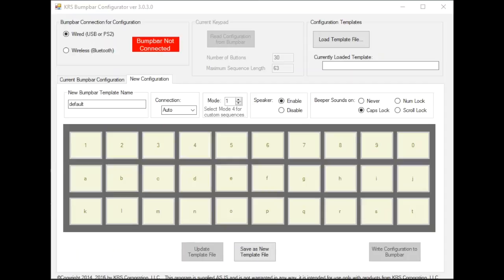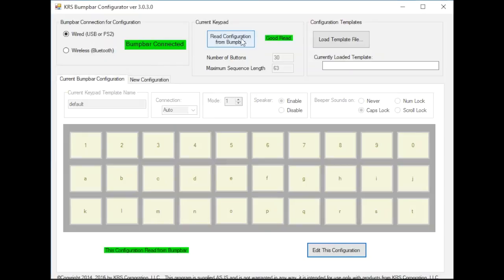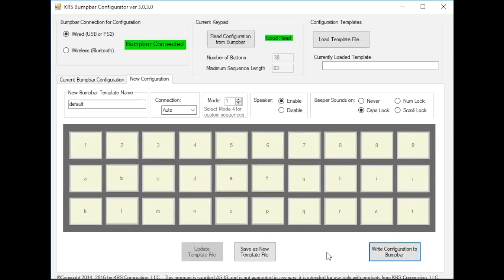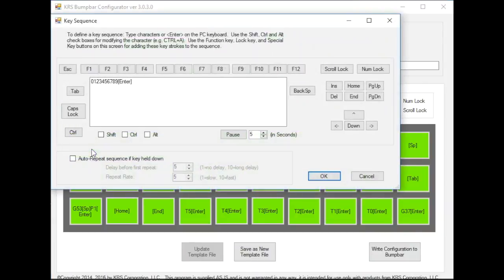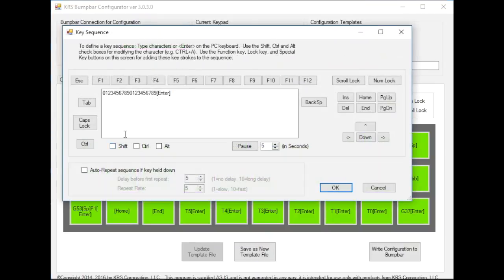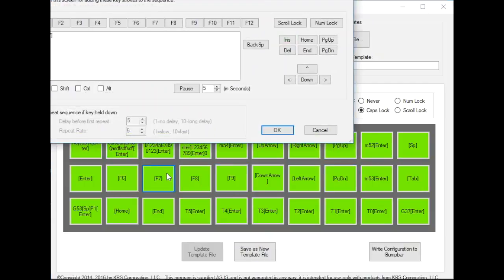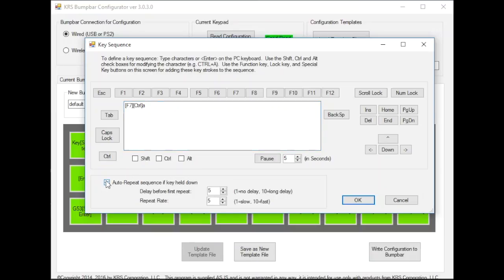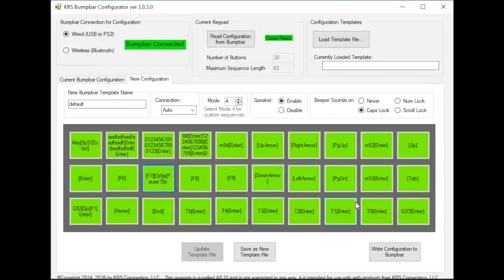KRS V3 CONFIG OVERVIEW Video 1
KRS Keypad programming overview on the new Version 3 configurator.